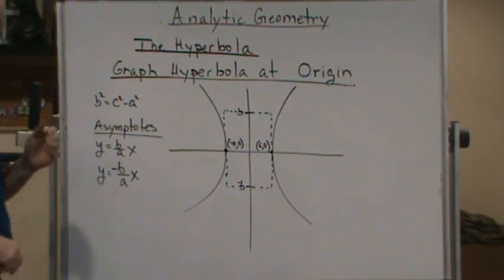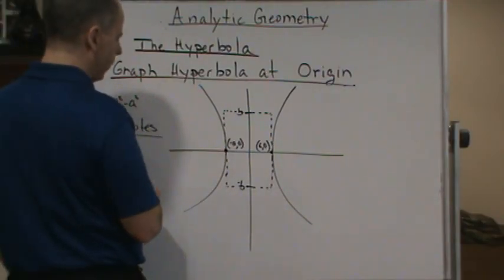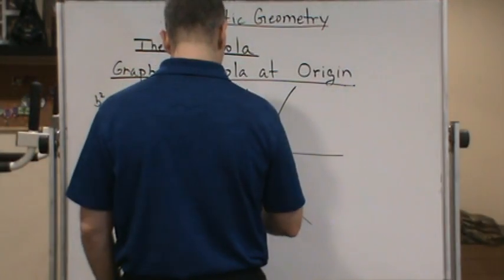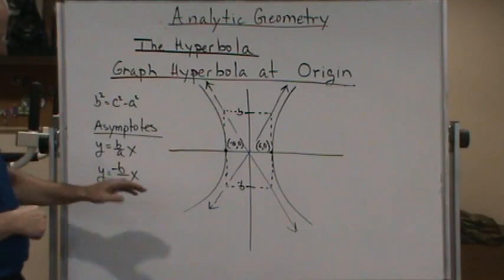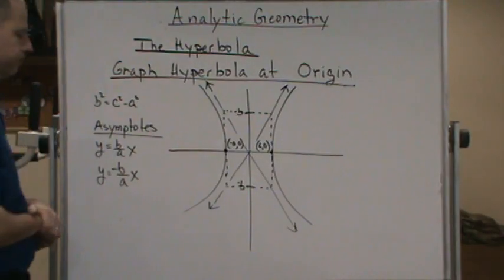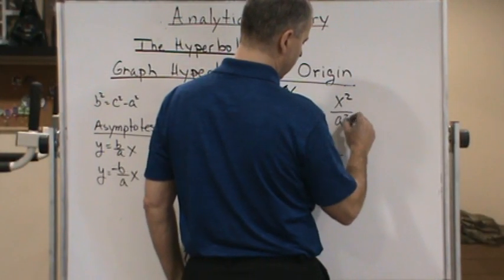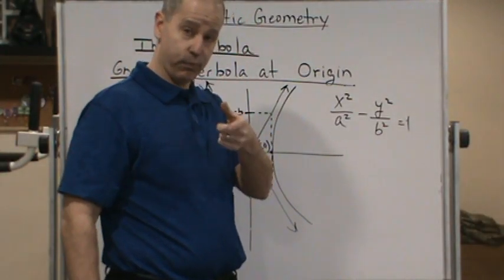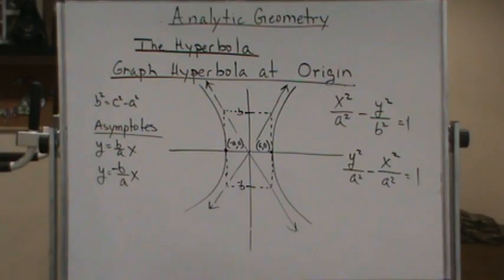MTH122 College Algebra Analytic Geometry Sec 7 2 The Hyperbola Graph Centered at Origin Ref